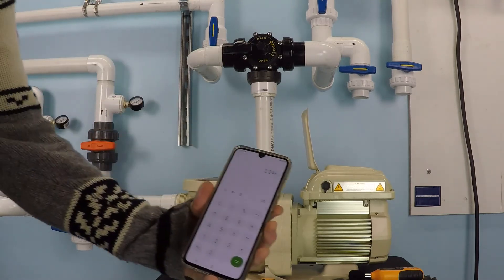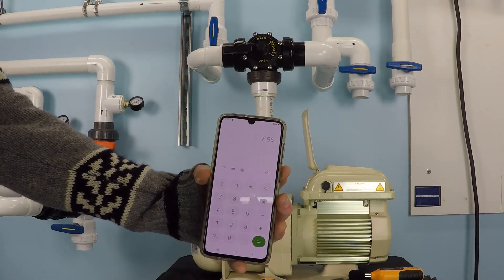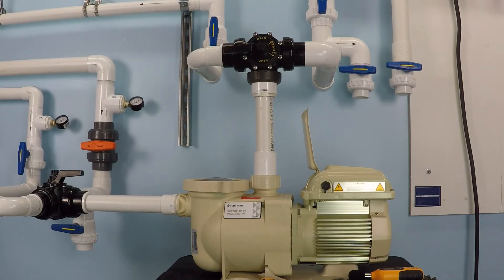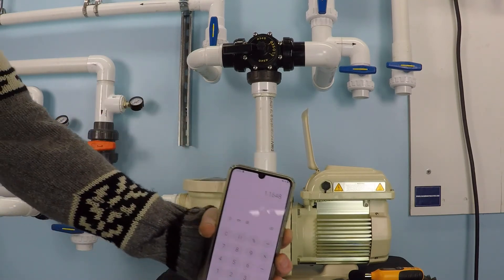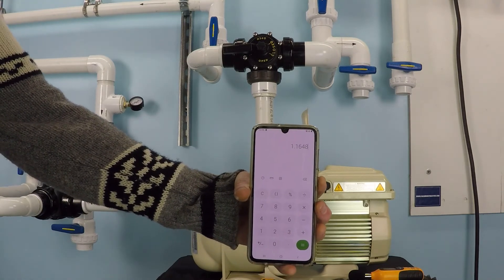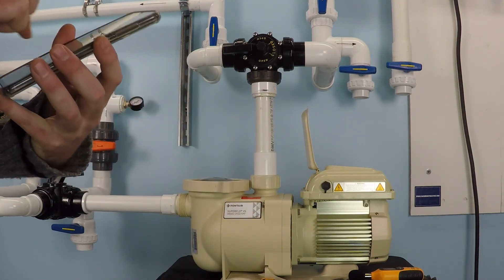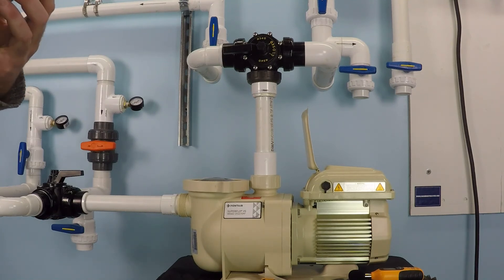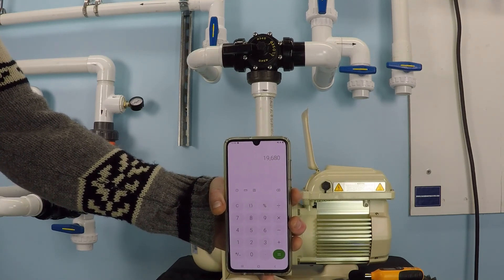Running A Pool Pump 4 Hours Per Day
Steve looks at an example 1.5 horsepower pool pump that is running on 1.5" pipes for 4 hours per day.  How much filtration will you get, as well as how much it will cost you in electricity.